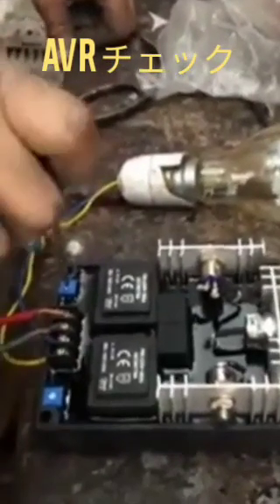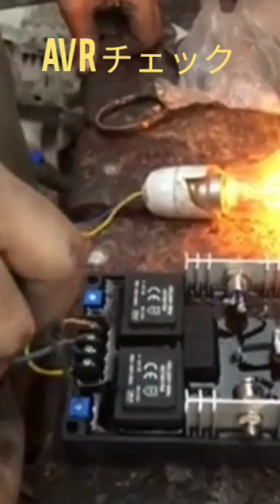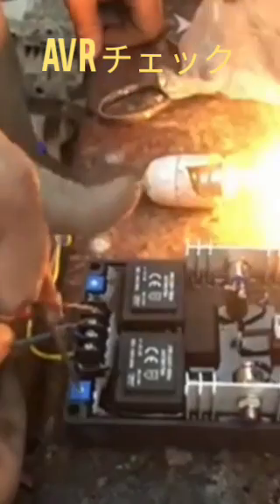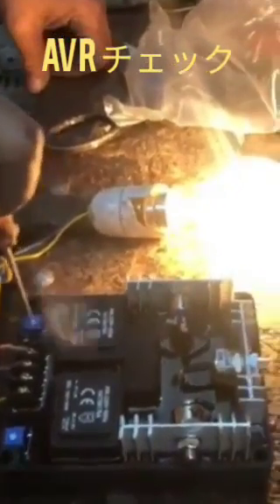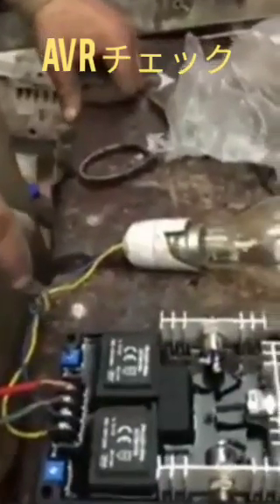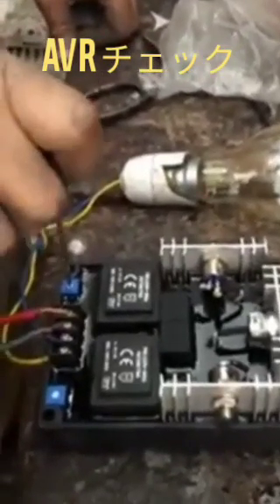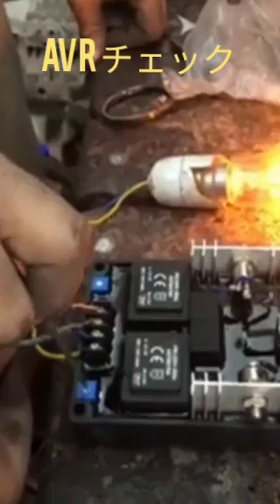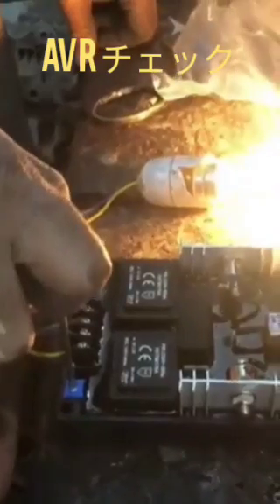AVR が正常かどうかを確認する方法。